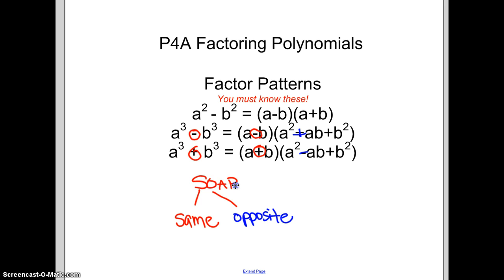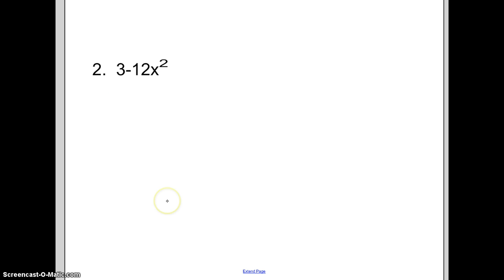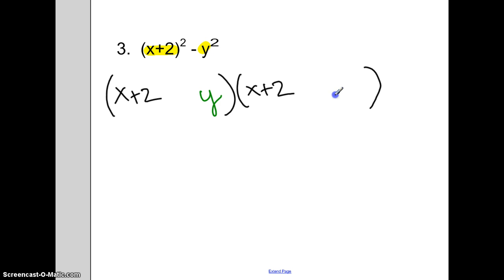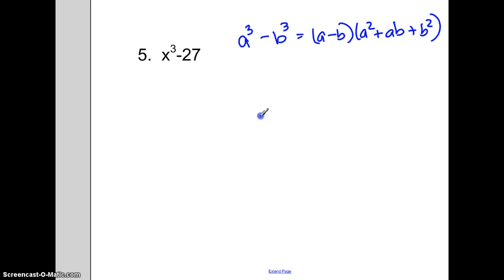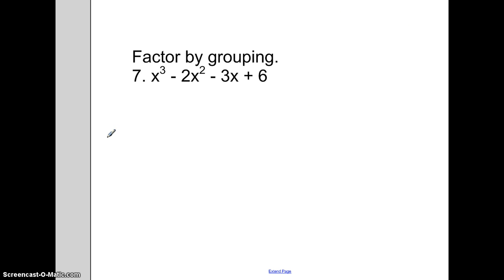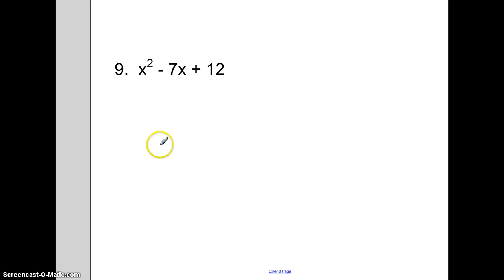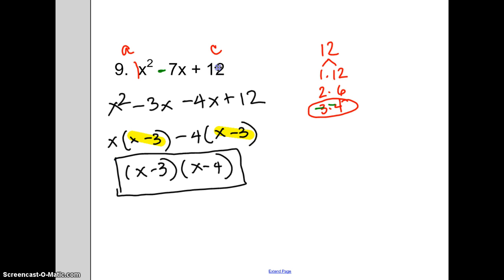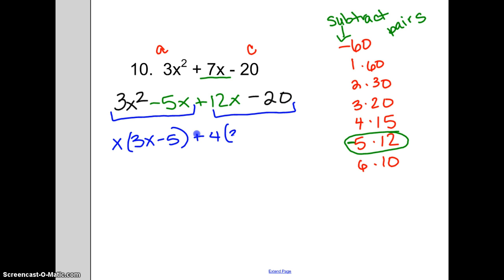P4A College Algebra